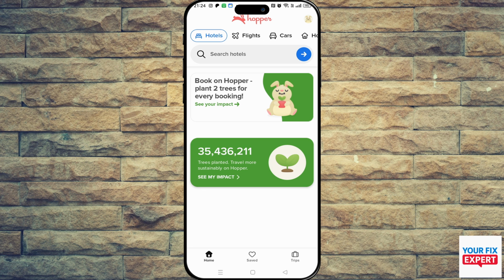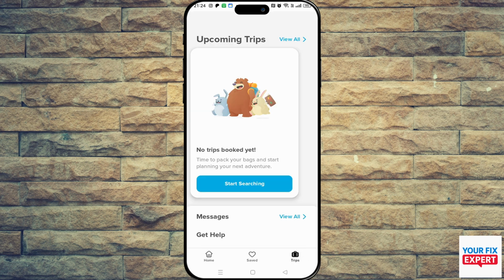How To Change Trip Details In Hopper - New Method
How To Change Trip Details In Hopper. In this video, you’ll learn how to change trip details in Hopper quickly and easily. Whether you need to edit booking details, update your flight information, or modify a hotel reservation on the Hopper app, this step-by-step guide will walk you through everything. Managing your Hopper trip details doesn’t have to be confusing — follow along and make changes without any hassle.